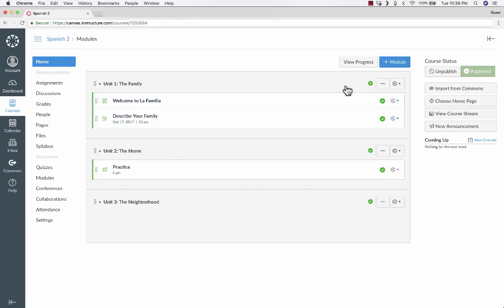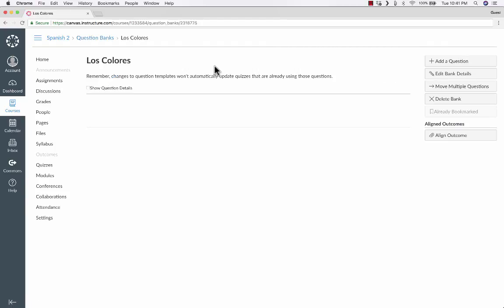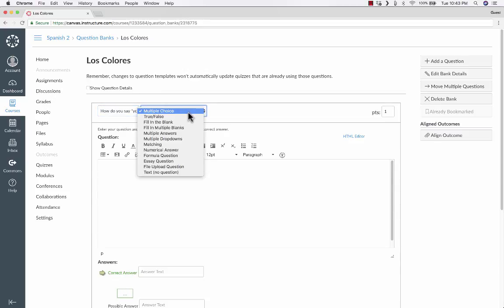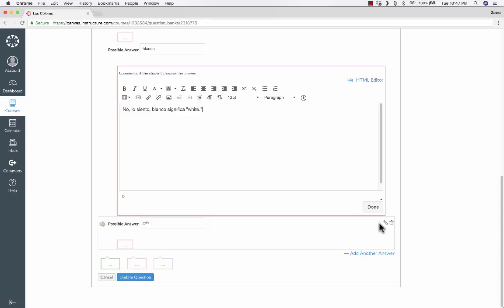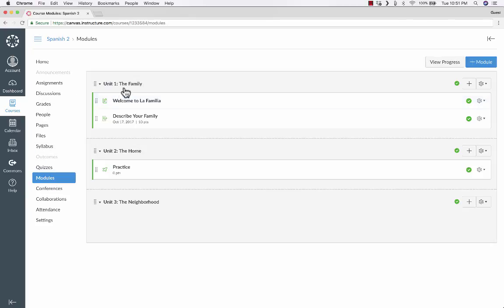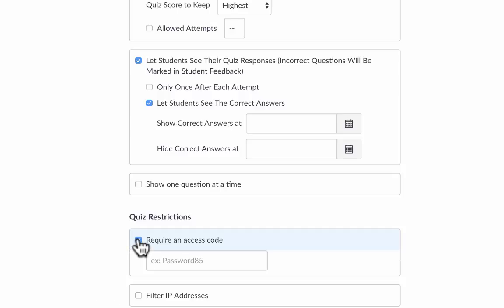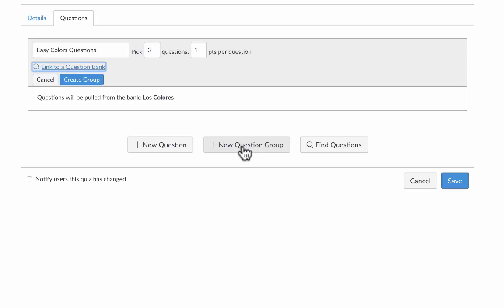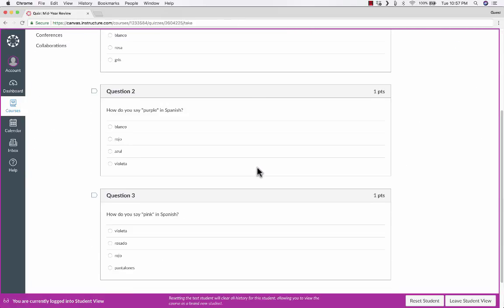Canvas LMS Tutorial: Canvas Quizzes and Quiz Banks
Learn the ins and outs of Canvas quizzes, including how to use question banks to save yourself lots of time.  For this tutorial to be useful, you'll need to have a Canvas LMS account, either the free one available or one that's provided by your school.